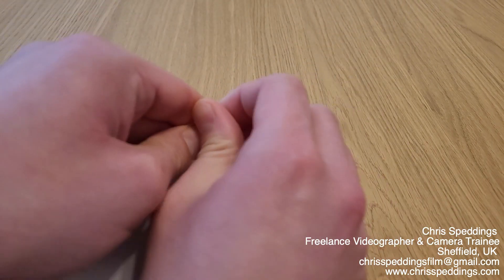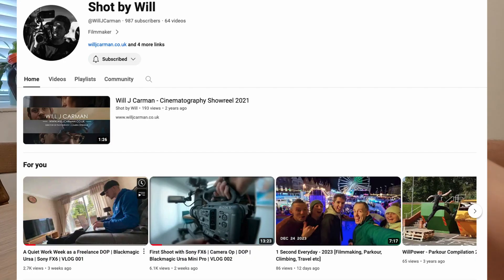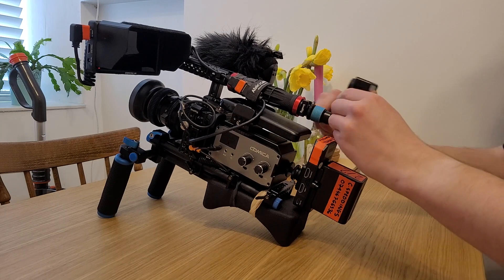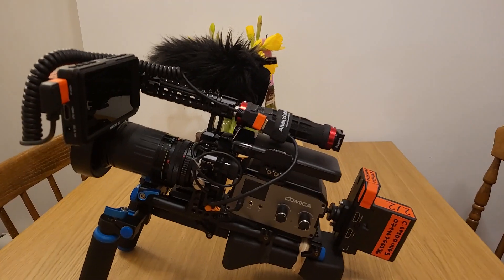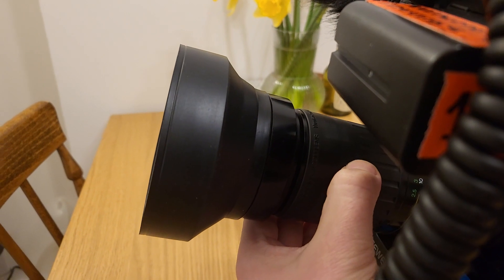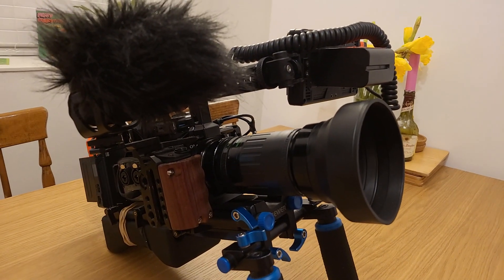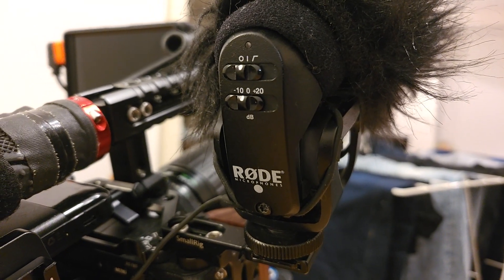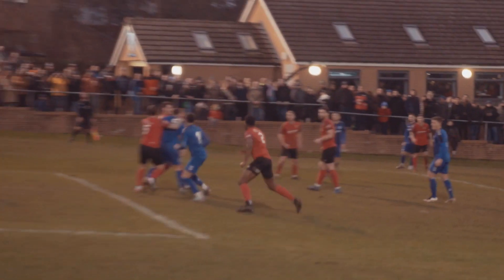Sports Videography Prep | Football Game | Sony A6300 | Freelance Videographer | Behind The Scenes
My first video behind the scenes prepping for some videography work at a local football club, unfortunately the game was postponed but I thought I would share this anyway.

Here at the links to the channels mentioned in my video:
Cranky Cameraman - @CrankyCameraman
Will J Carman - @WillJCarman

If you would like to check out the full videos I shoot for Hallam FC, check out their channel @hallamfc1860